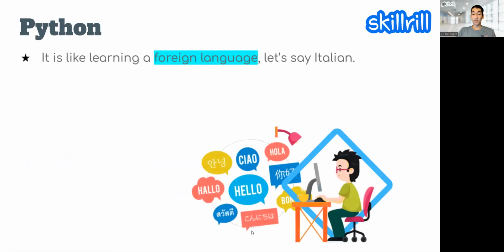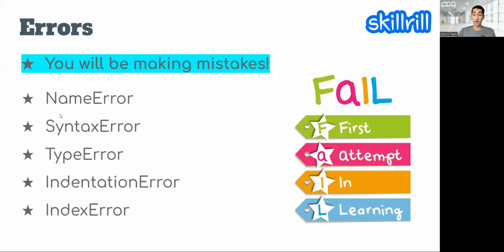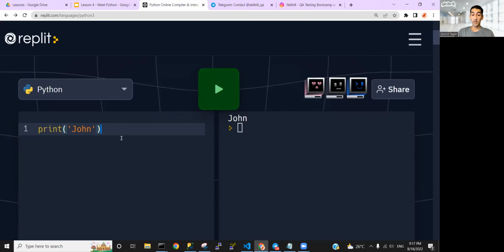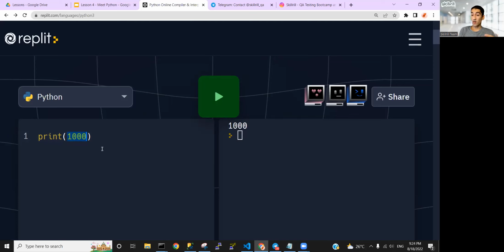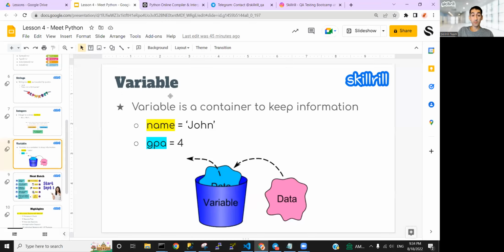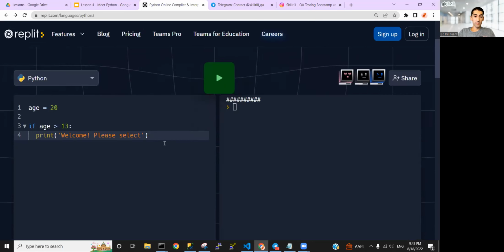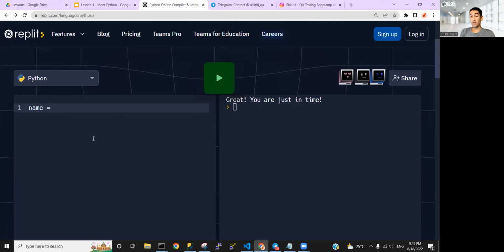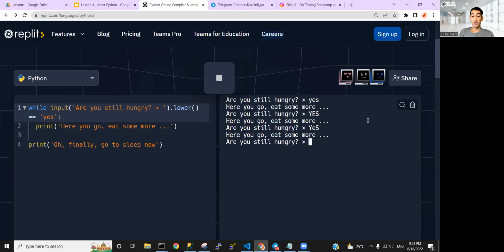Lesson 4 - Software Testing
Lesson 4 - FREE WEEK of Software Quality Assurance (QA) Testing Training.
Lessons are taught by ISTQB, ICAgile and Scrum Alliance certified QA Manager.

Next Batch in Test Automation and ETL Testing starts March 1st, 2023.

Lesson Content:
🔊 Python
🔊 Data Types
🔊 Strings
🔊 Integers
🔊 Lists
🔊 Variables
🔊 Conditional Statements
🔊 Loops
🔊 Practice
Next Lesson: Test Automation